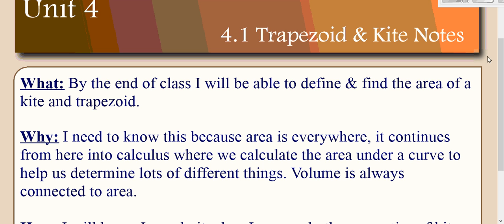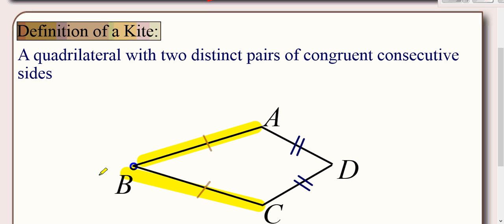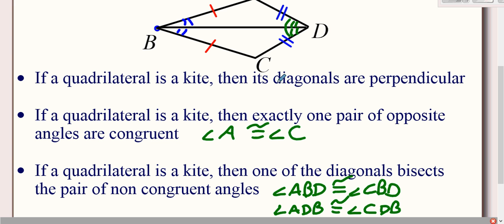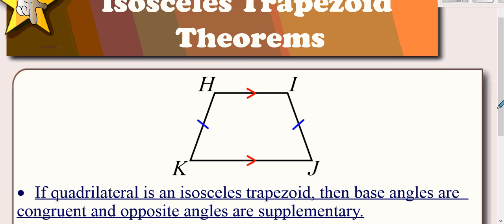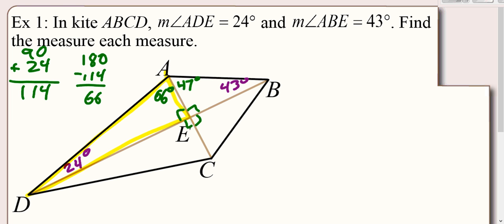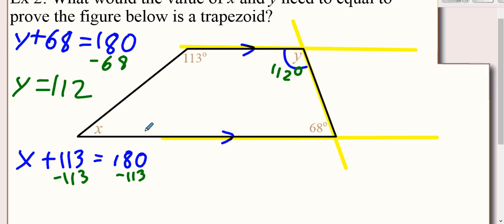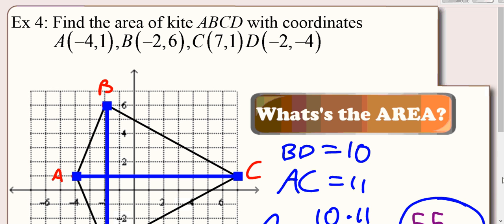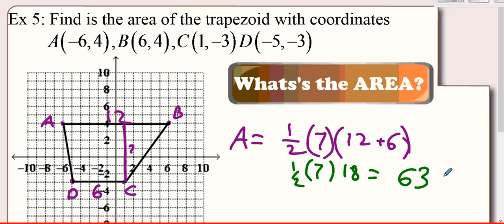2017 Geometry 4.1 Notes: Kites and Trapezoids